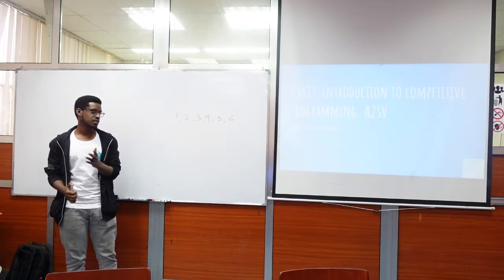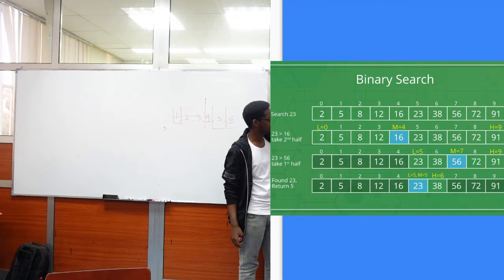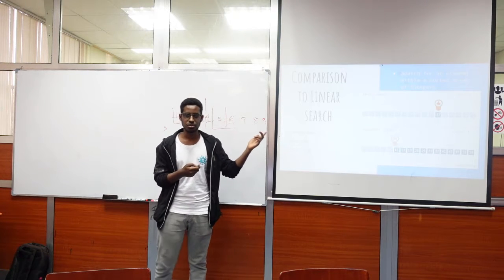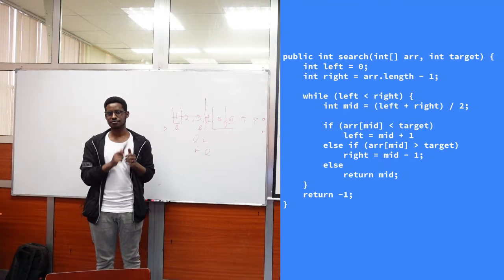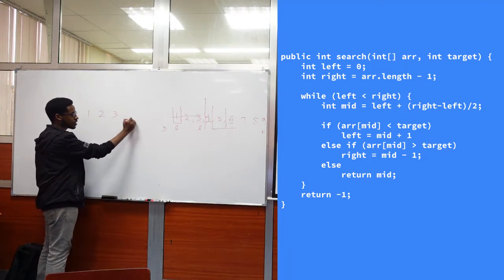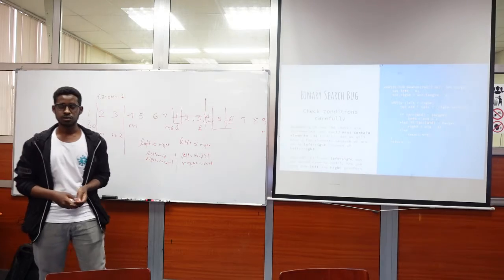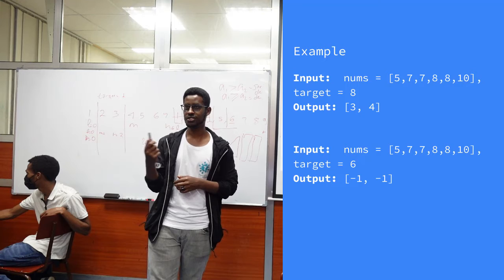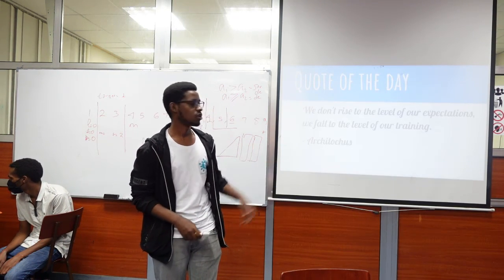A2SV - Binary Search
A brief explanation about Binary Search